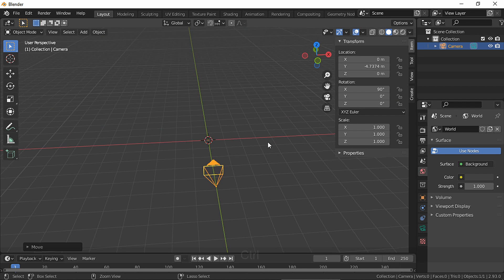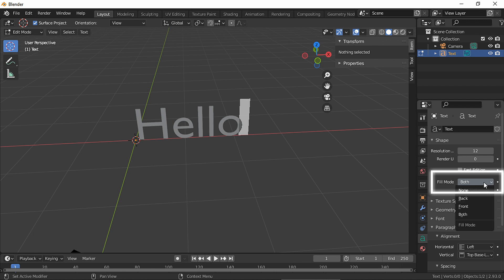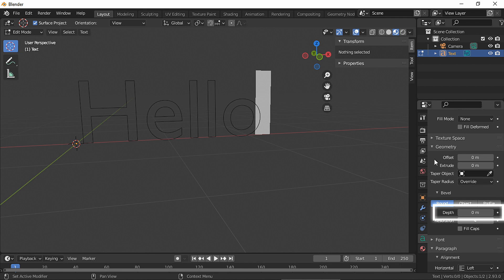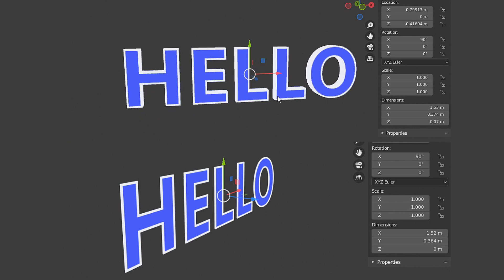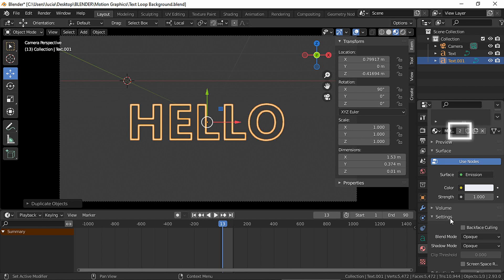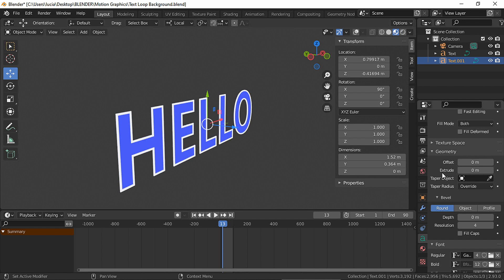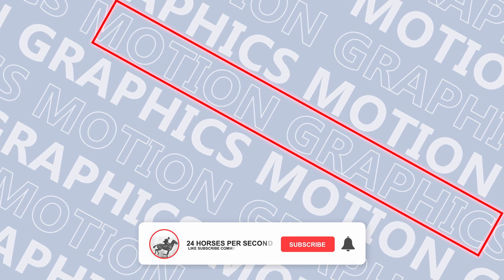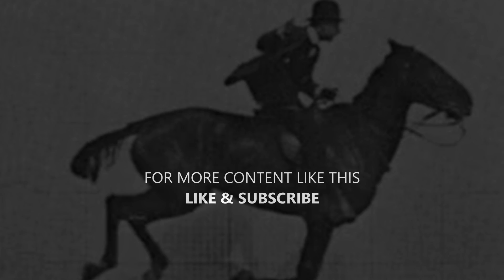OUTLINE TEXT IN BLENDER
Hello! If you'd like to see amazing animated short films made with Blender, check out this video